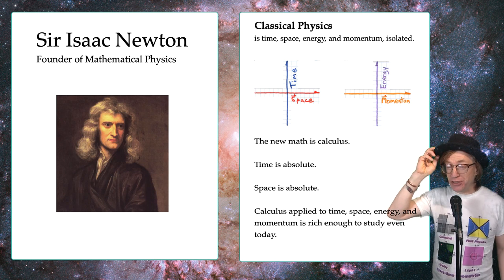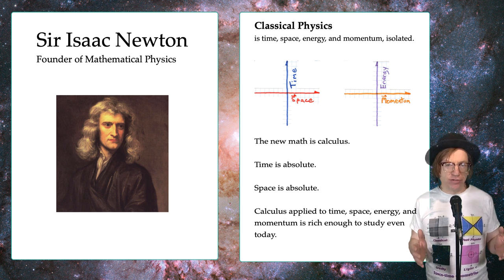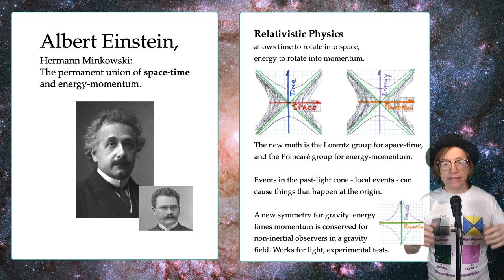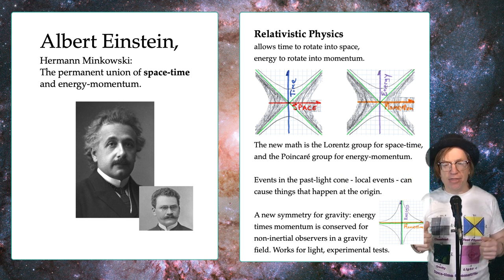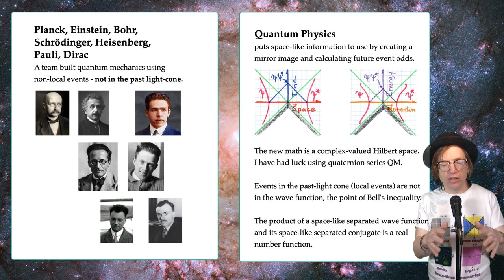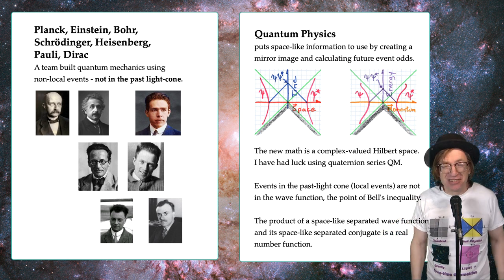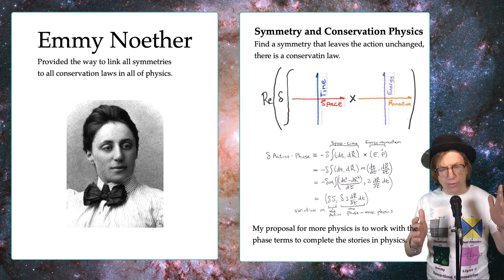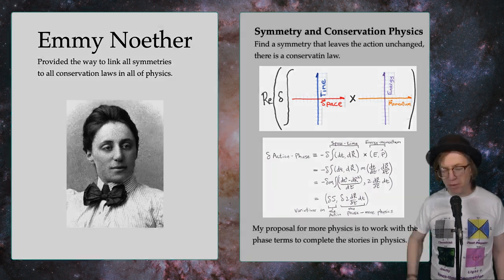April APS Meeting 2020 Poster: The Diversity of Time's Relationship with Space using Quaternions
This is a poster I gave at the virtual APS meeting. The people who started each area of physics are featured
1. Sir Isaac Newton, founder of Mathematical physics,
2. Albert Einstein and Hermann Minkowski, the permanent union of space-time and energy-momentum (a new symmetry for gravity is show),
3. Max Planck and others for quantum mechanics as non-local physics, meaning does not use events from the past time-like light cone,
4. Emmy Noether, a theorem to link symmetries and conservation laws.

All works for the meeting are available at github: git clone